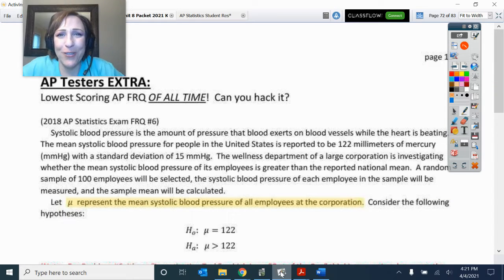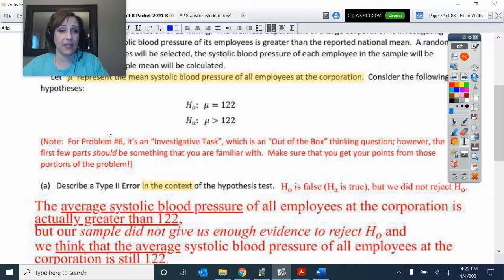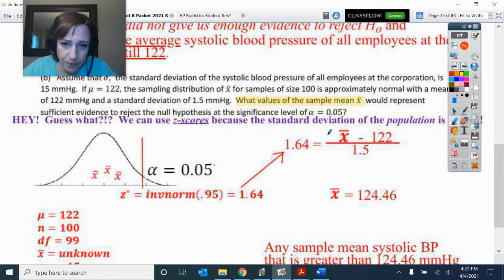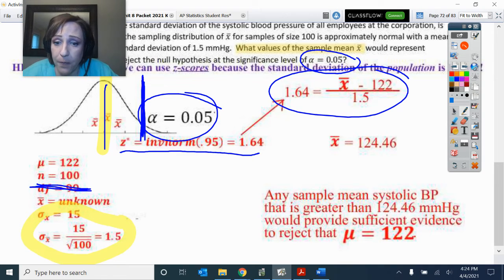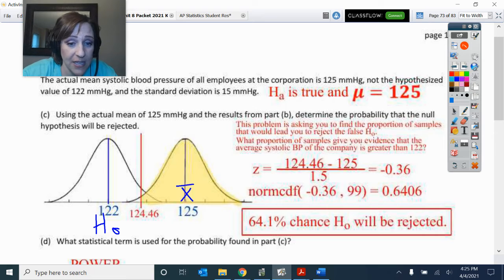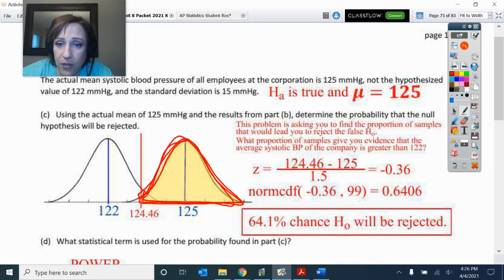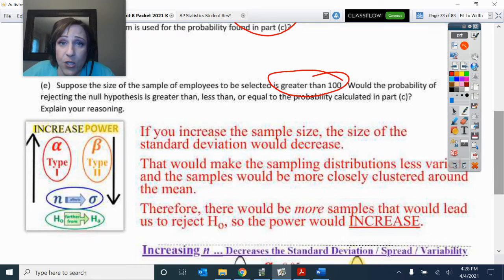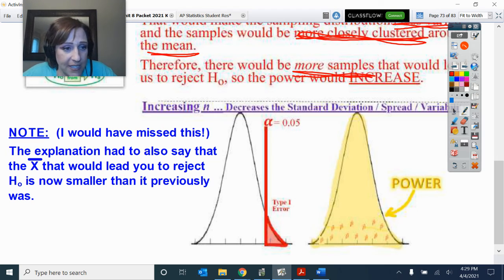Going over Units 7 & 8 Review AP Tester FRQ Key VIDEO